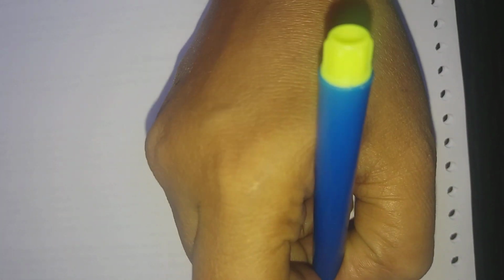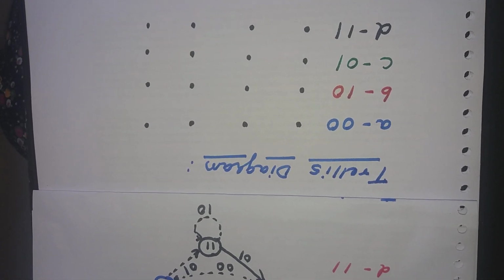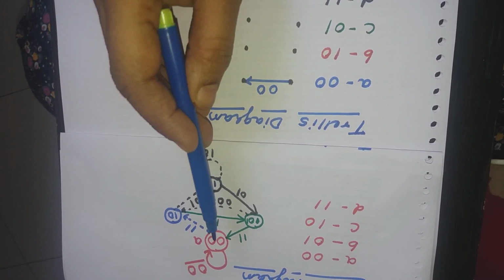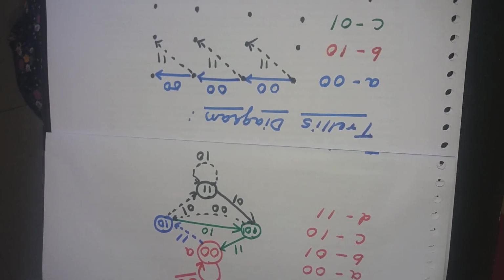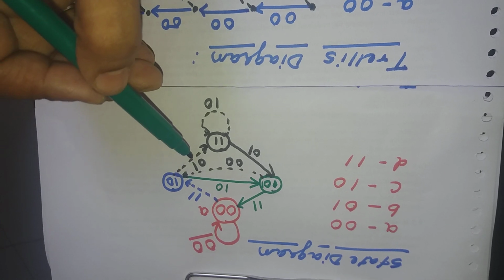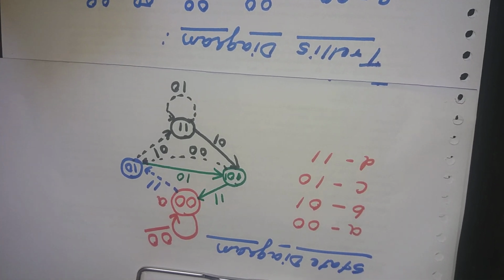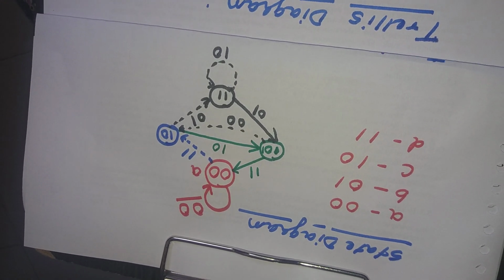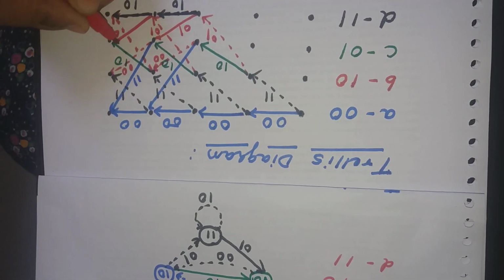Video 3 Trellis Diagram for Convolution code